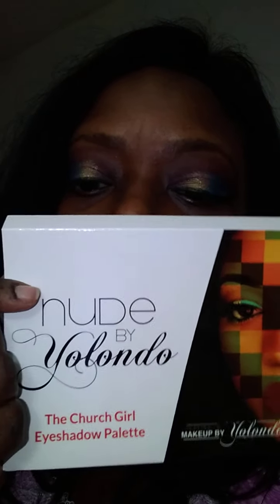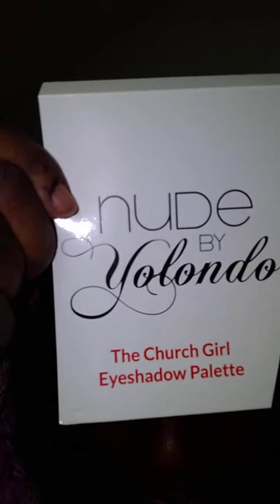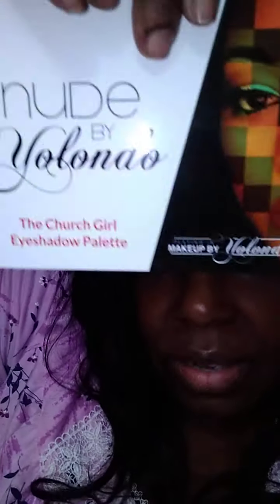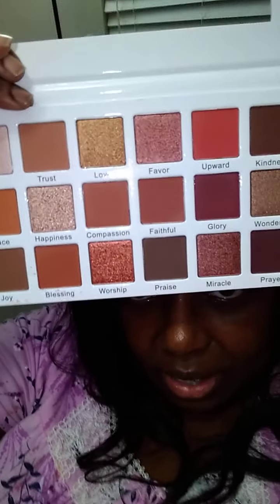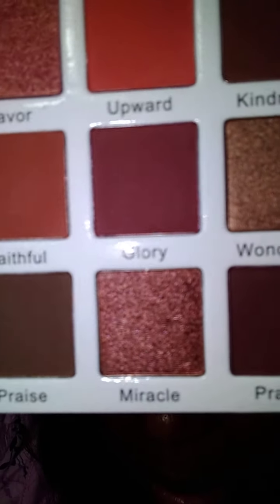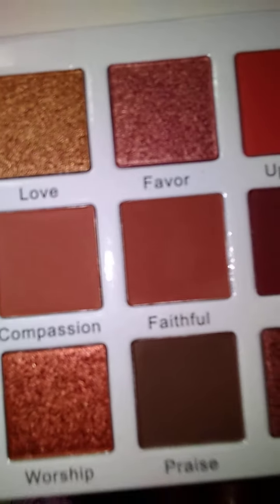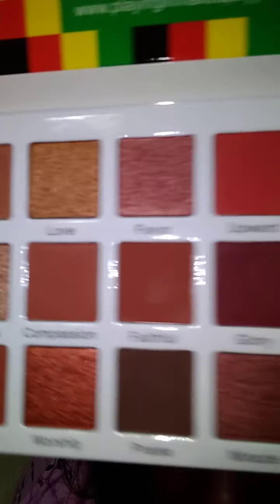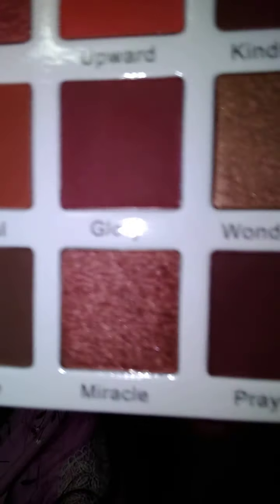Vlog, Unboxing Chit-Chat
New The Chrunch Girl Pallet: Nude By Yolondo (Eyeshadow).

Cut Crease Brush